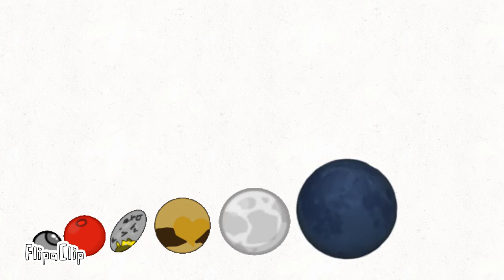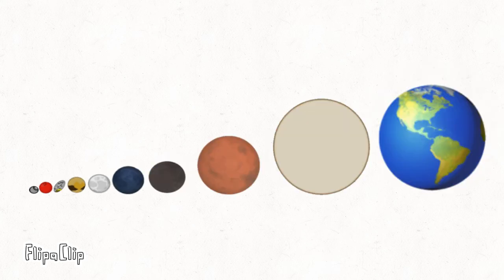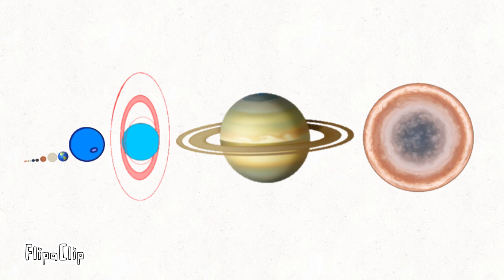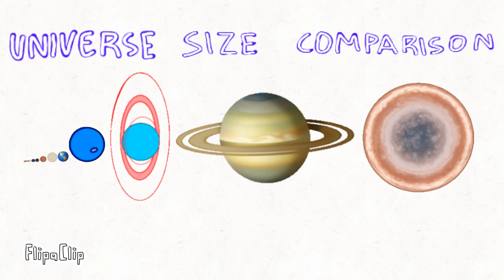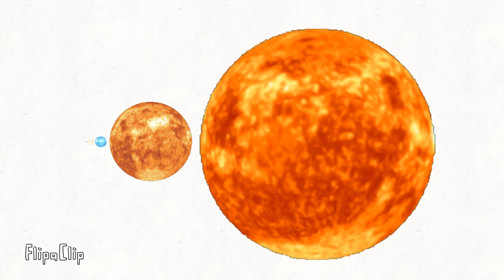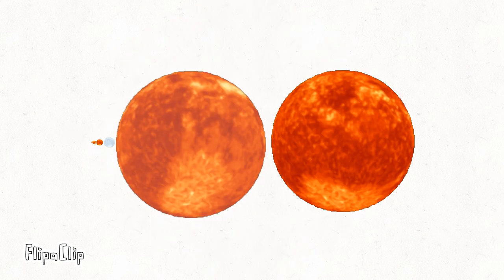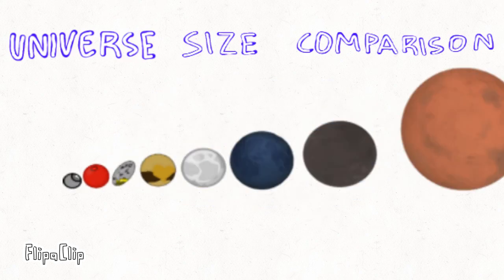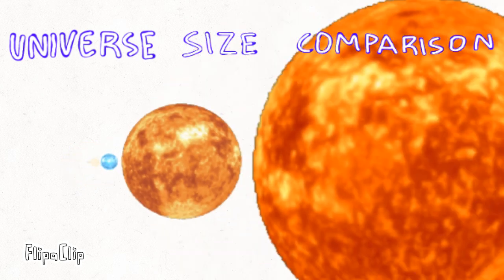Universe size comparison